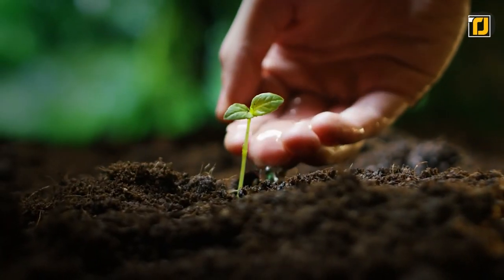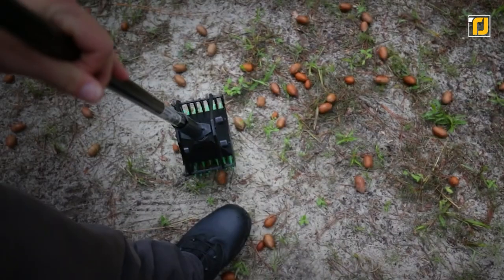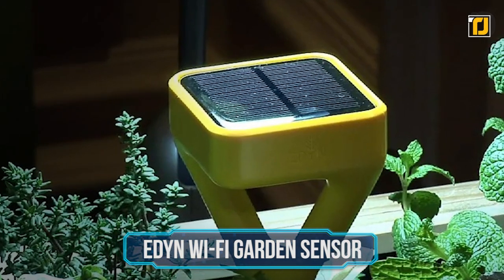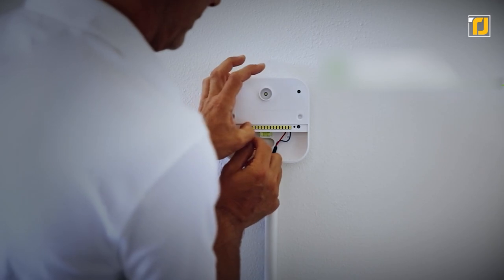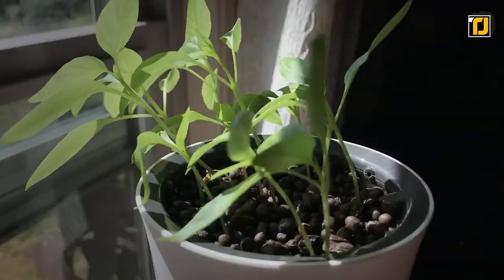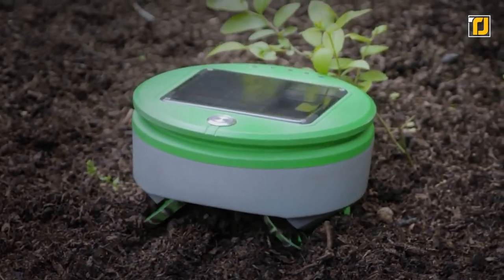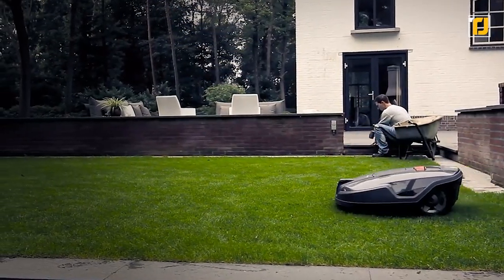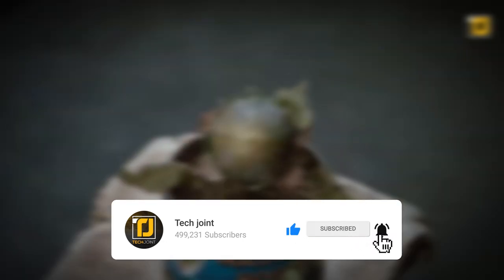12 GARDENING Gadgets That Are On Another Level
Gardening’s a pretty mundane thing that you’ve gotta do regardless of whether you like it or not. And, while sometimes it can be fun, especially when you’re growing your own stuff, things like mowing the lawn are never great. But, what if we told you that it’s possible to turn even the most boring parts of gardening into something that’s enjoyable? Yep, thanks to a lot of incredible innovation over the past few years, we’ve actually got some super rad gardening tools now that can completely transform the whole experience. So, from the futuristic Edible Plant Grower to the quirky little Tertill, here are some of the coolest gardening gadgets on the market!

11. Stab-a-Nut
10. Gardenature Smart Bird Box
9. Edyn Wi-Fi Garden Sensor
8. Netro Smart Sprinkle
6. Edible Plant Grower
5. Playbulb Garden
4. Tertill
1. Photonix 3 in 1